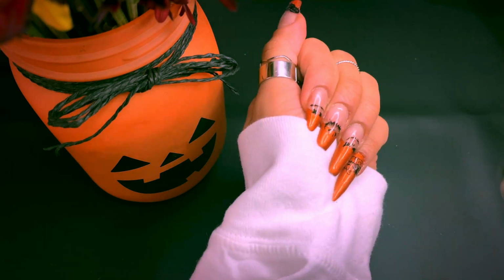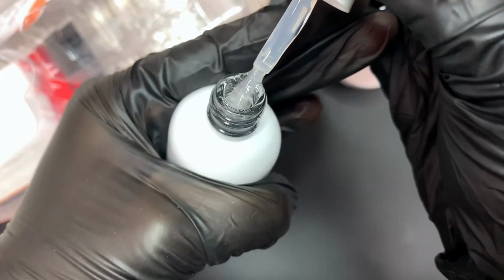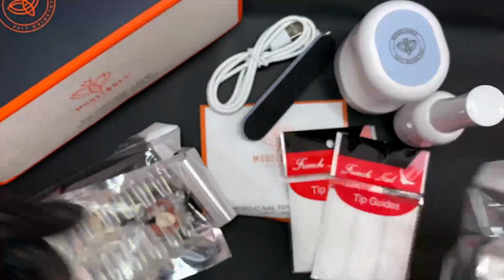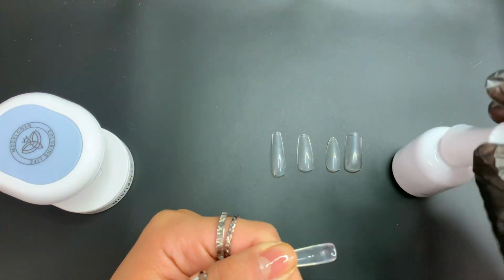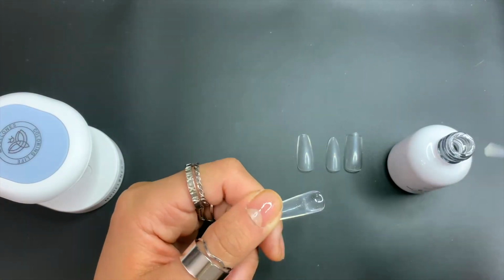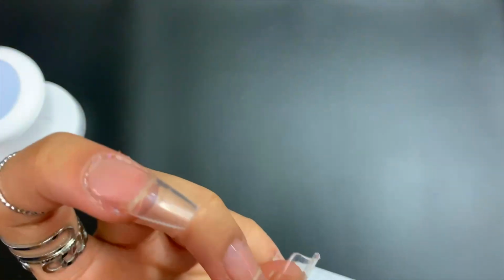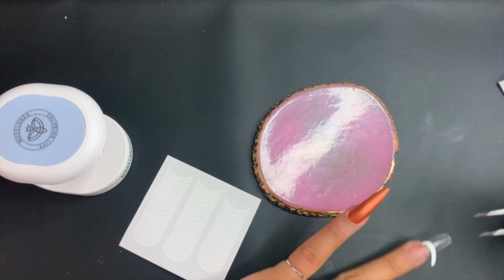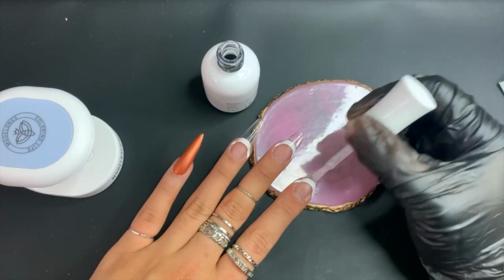MODELONES NAIL TIP KIT | APRÉ DUPE | AMAZON FIND | SPOOKY SZN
A bold nail tip kit from Modelones!

MODELONES NAIL TIPS & GLUE GEL KIT